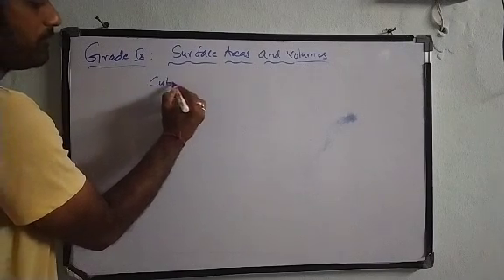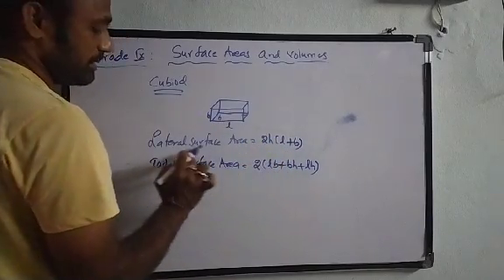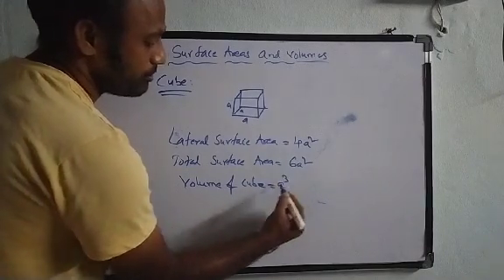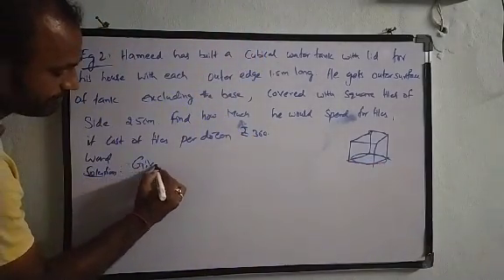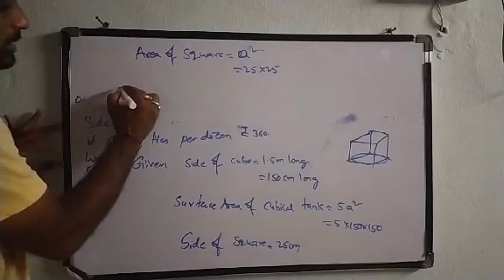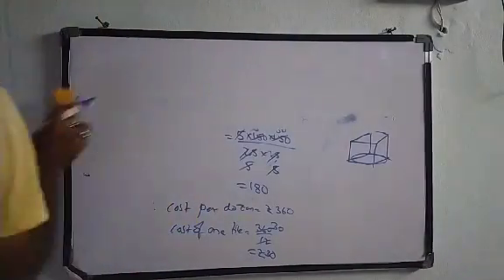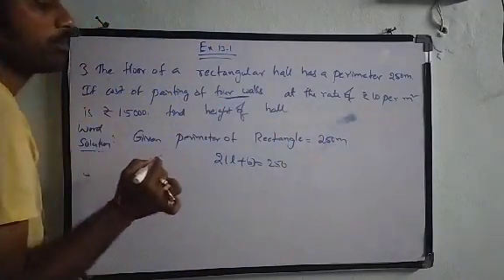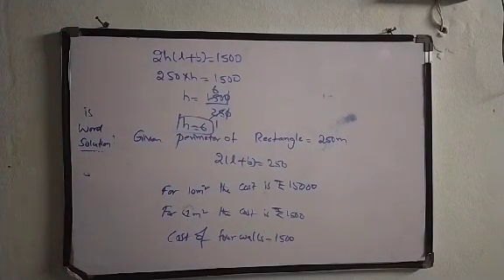Grade 9 hka 24.08.2020